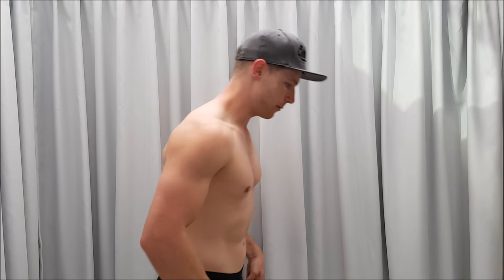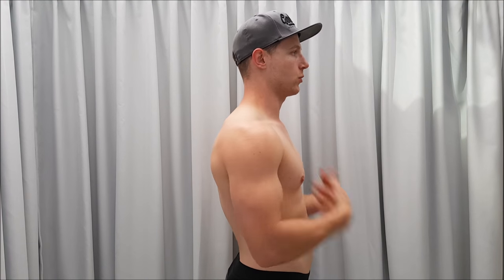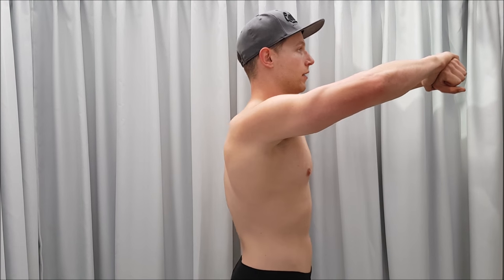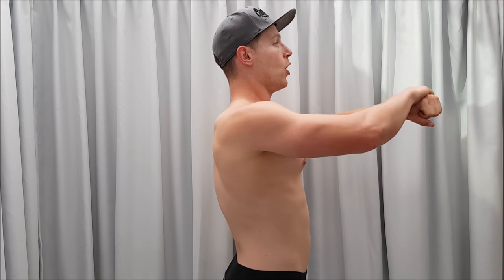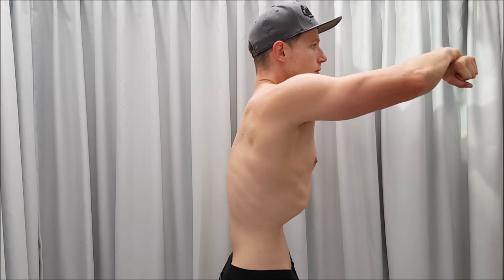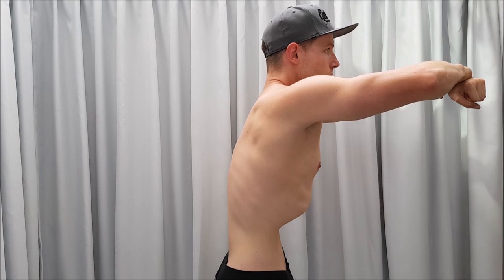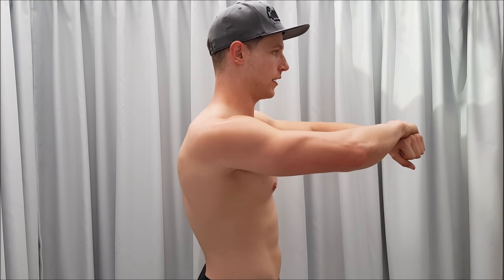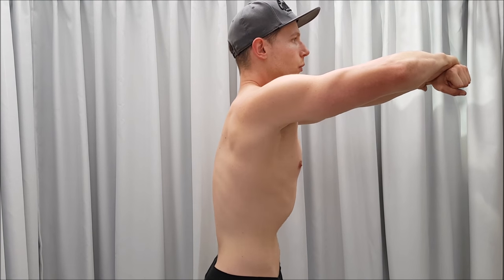How to do a Vacuum Pose in Bodybuilding.